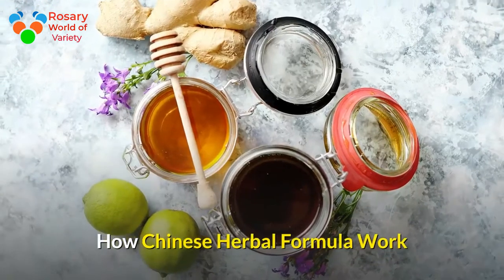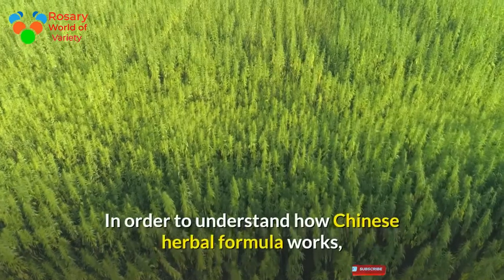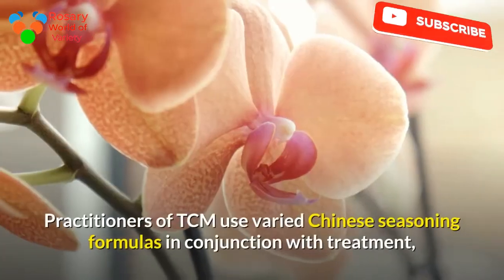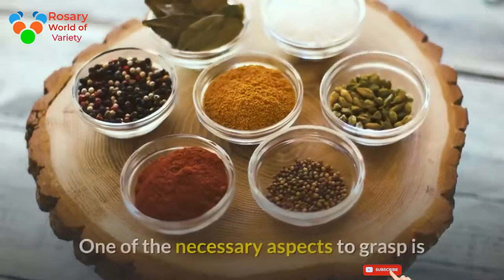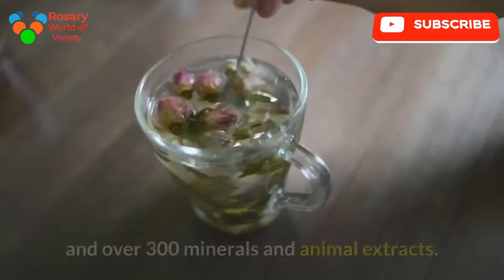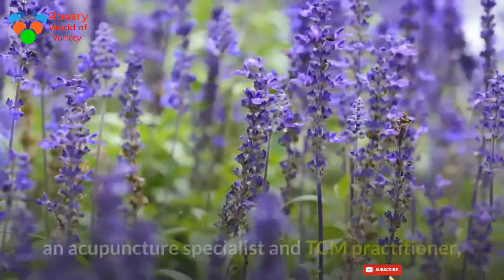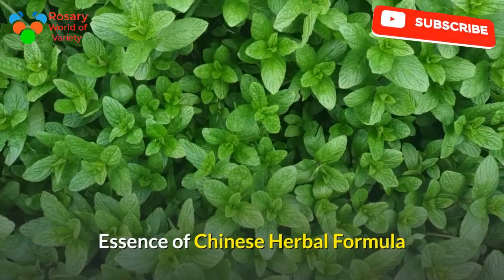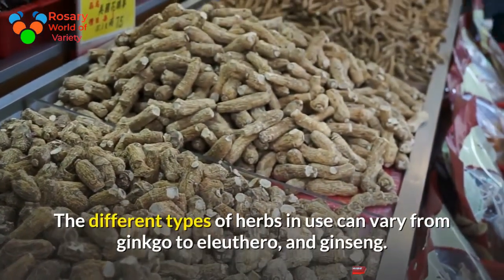How Chinese Herbal Formula Work Chinese herbal medicine Traditional Chinese Medicine (TCM)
How Chinese Herbal Formula Work
How Chinese Herbal Formula Work Chinese herbal medicine Traditional Chinese Medicine (TCM)In order to grasp however Chinese seasoning formula works, you would like to grasp what Chinese seasoning medication very is. It is considered as an integral part of Traditional Chinese Medicine (TCM) and i...
In order to understand how Chinese herbal formula works, you need to understand what Chinese herbal medicine really is. It is considered as an integral part of Traditional Chinese Medicine (TCM) and it originated in China several centuries ago. Practitioners of TCM use varied Chinese seasoning formulas in conjunction with treatment, tai chi and for prevention and treatment of health problems. Today, Chinese herbal medicines are used in the United States, Europe and other parts of the world under a complementary health program.
One of the necessary aspects to grasp is that Chinese seasoning formula or medication comes from Chinese herbs and minerals and has not been created round the Western ideas of medical diagnosis as well as treatment.
As of date, there's documented info out there on over three,200 Chinese herbs and over 300 minerals and animal extracts. These have been used over ages in ancient China to create more than 400 separate medicinal formulas. According to Dr. Xiao atomic number 71 Nilotic language, an acupuncture specialist and TCM practitioner, each Chinese herbal formula can contain anywhere from 9 to 15 or more different ingredients. These may be taken in liquid, solid, or powder form like tea, tinctures, pills, or syrup.
Essence of Chinese Herbal Formula
The essence of the Chinese seasoning formula lies in making a fancy combination of herbs, minerals, and plant extract for treatment of specific medical conditions. The different types of herbs in use can vary from ginkgo to eleuthero, and ginseng. The totally different formulas contain different combos and this can be extremely effective for restoring energy balance within the shape. These seasoning formulas play associate degree integral role in interference furthermore as treatment of assorted microorganism or microorganism infections, plant life issues, secretion problems, metastasis disorders , different|and several other} other diseases and ailments.